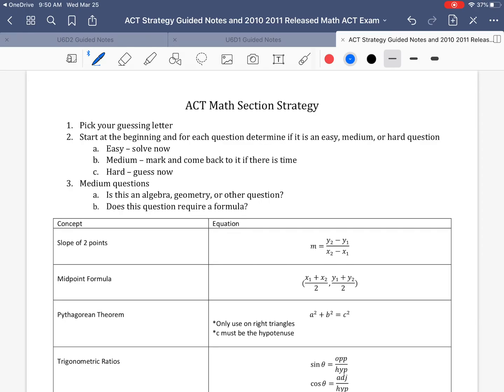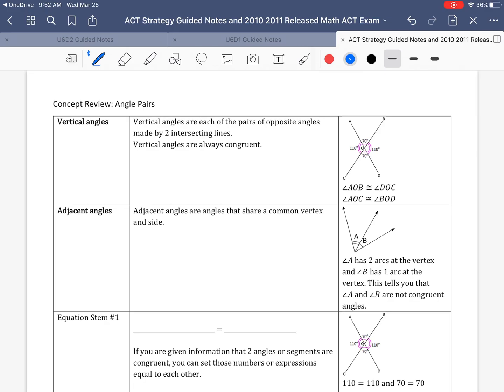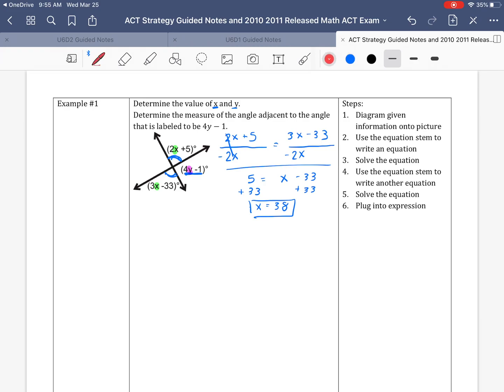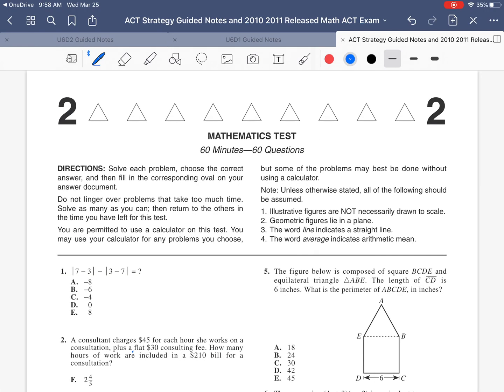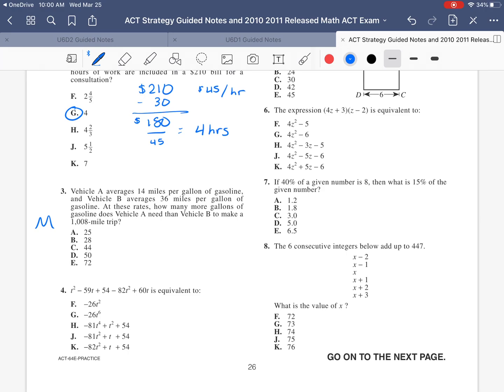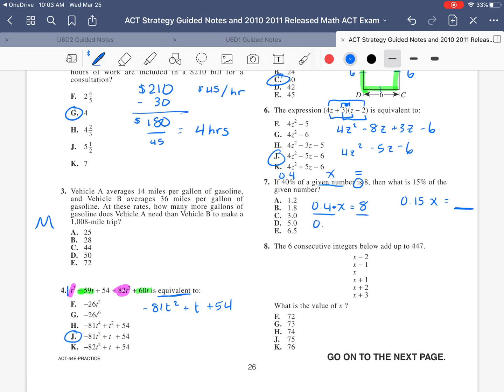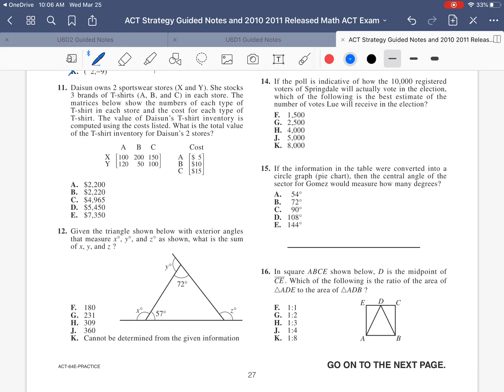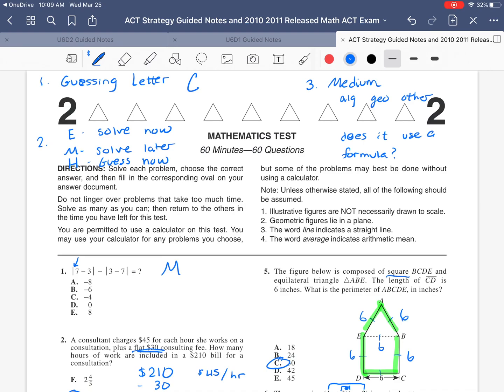Geometry ACT Math Strategies